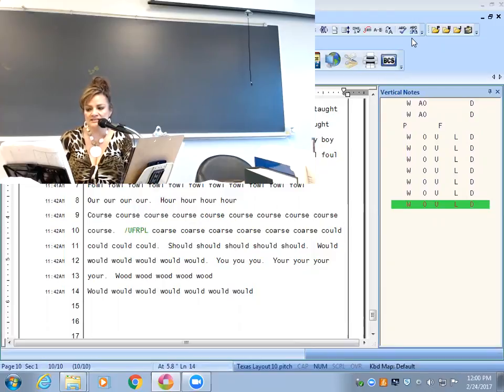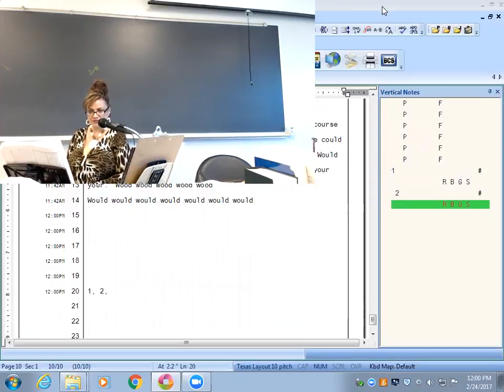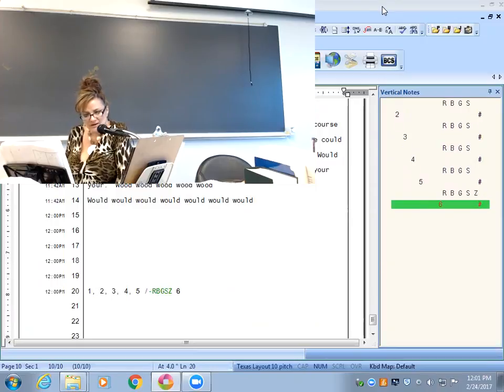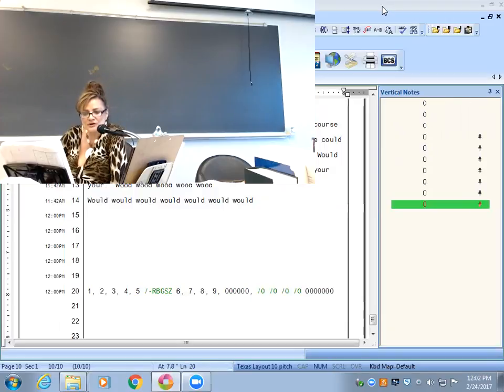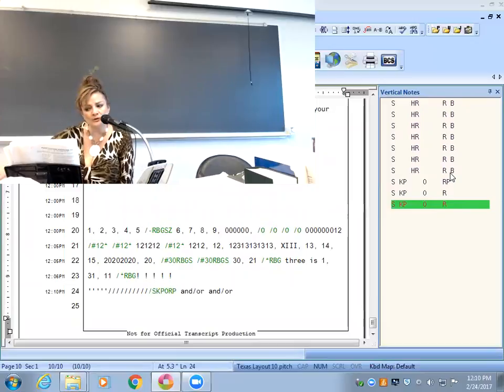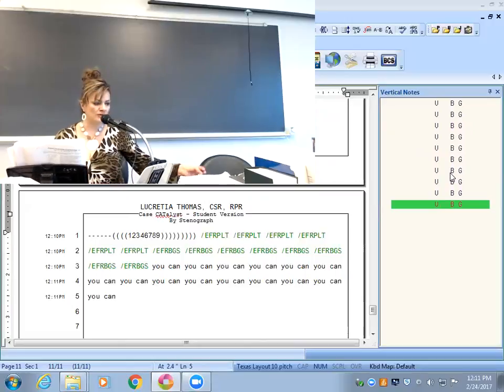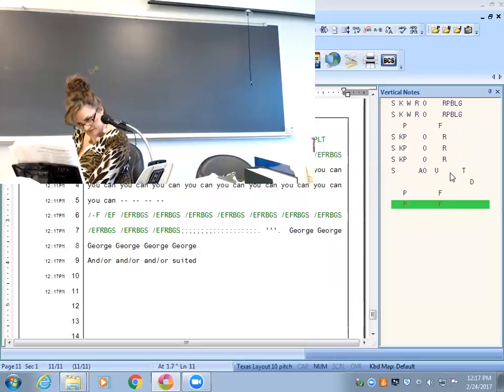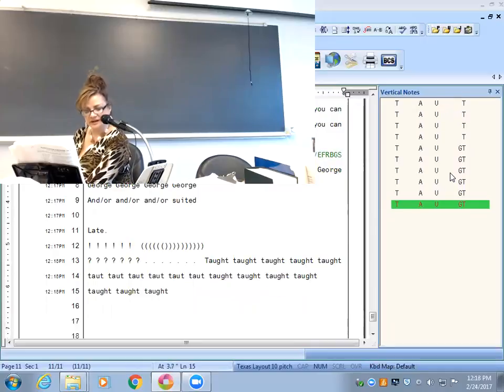3 1 17 LEC Lesson 15